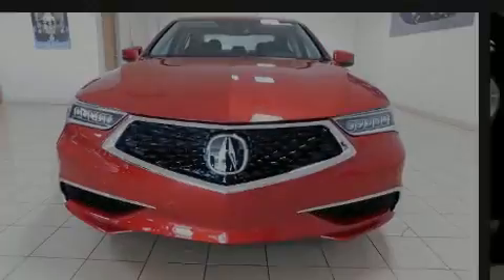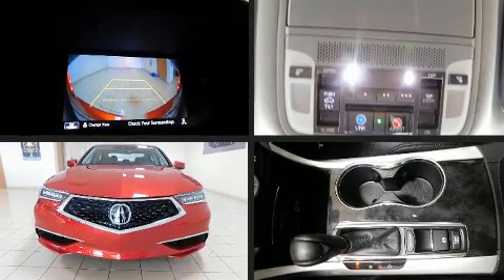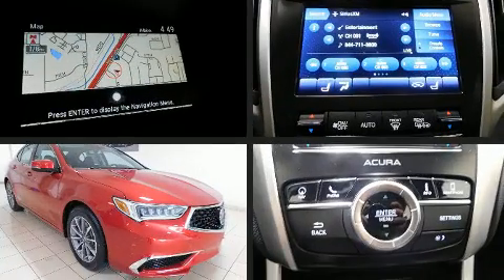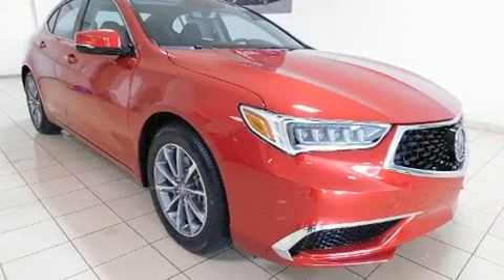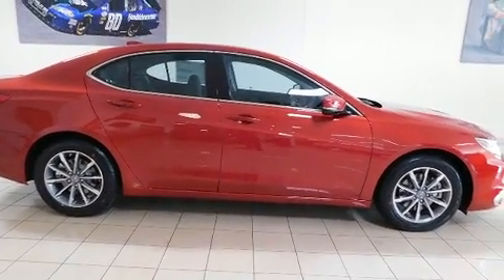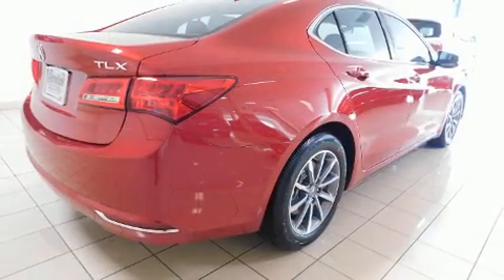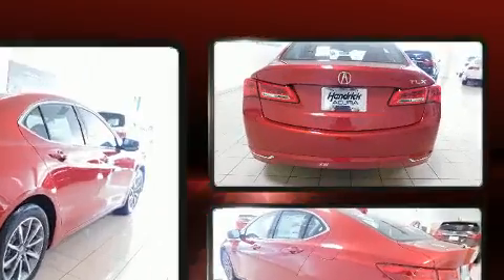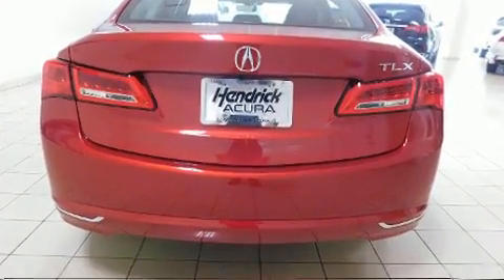2020 Acura TLX with Technology Package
Outstanding design defines the 2020 Acura TLX. This 4 door, 5 passenger sedan is ready to drive off the showroom floor! Acura prioritized handling and performance with features such as: leather upholstery, a tachometer, speed sensitive wipers, a built-in garage door transmitter, a blind spot monitoring system, automatic temperature control, and more. For drivers who enjoy the natural environment, a power moon roof allows an infusion of fresh air. Premium sound drives 10 speakers, providing you and your passengers a sensational audio experience. Acura also prioritized safety and security by including: head curtain airbags, front side impact airbags, traction control, brake assist, anti-whiplash front head restraints, a security system, an emergency communication system, and 4 wheel disc brakes with ABS. Adaptive cruise control maintains a pre set distance behind the car ahead of you, simplifying highway driving and enhancing safety. We pride ourselves in consistently exceeding our customer's expectations. Stop by our dealership or give us a call for more information.